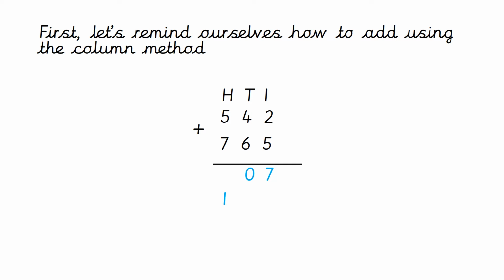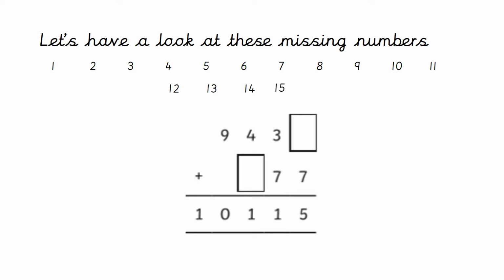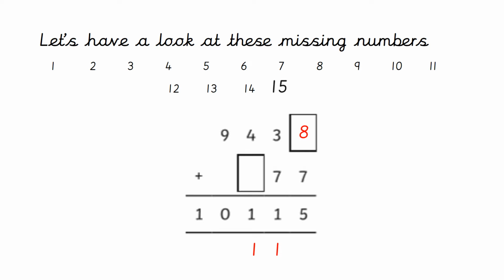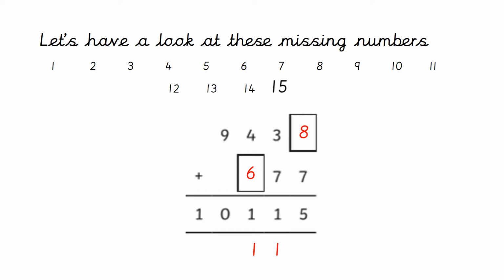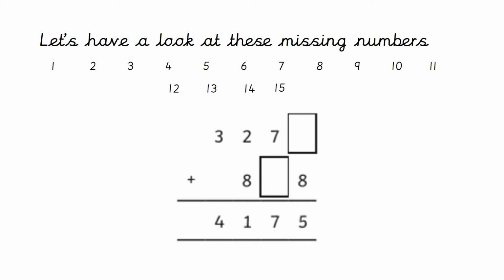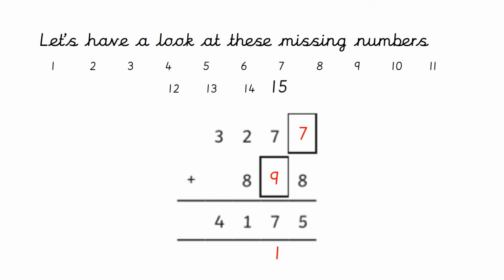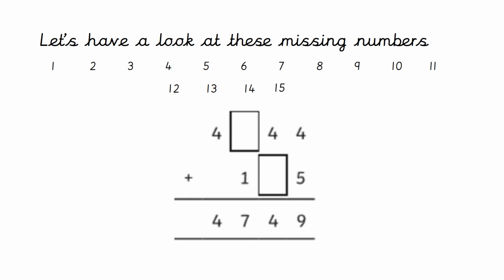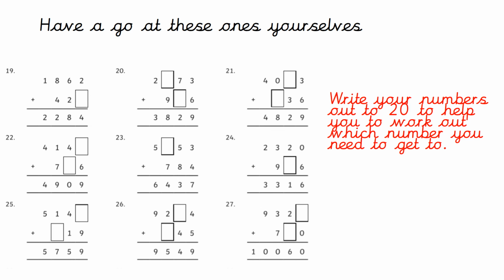Oxford Miss McFarlane's group 2 video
Oxford Miss McFarlane's group addition 2